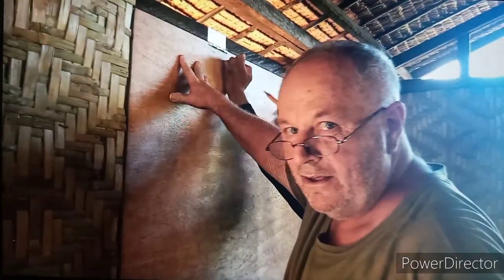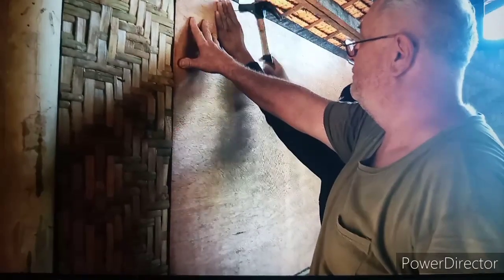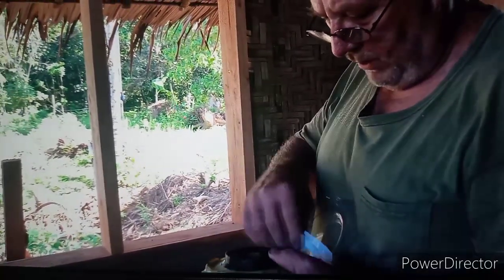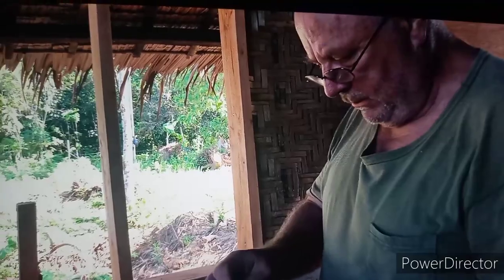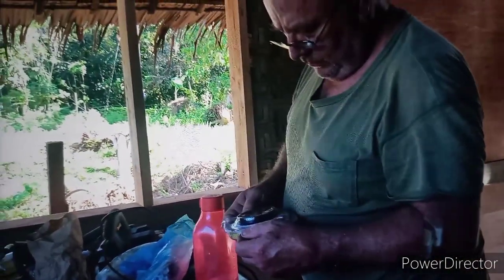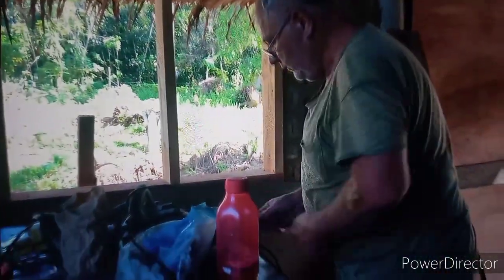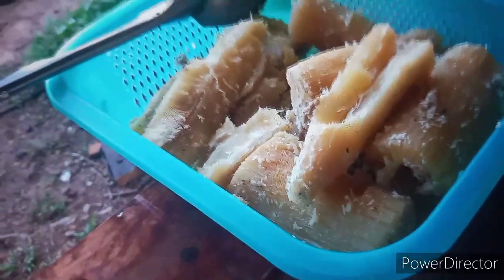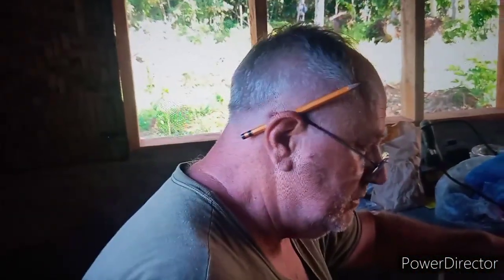Finally Done A Wall Amakan